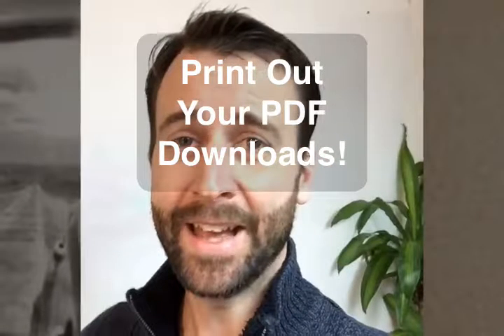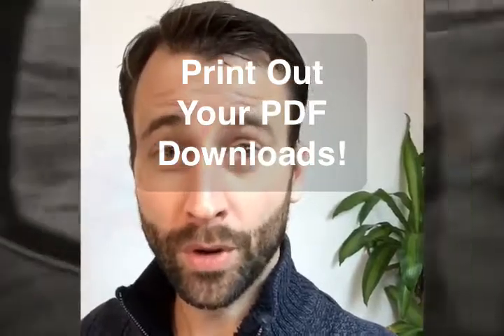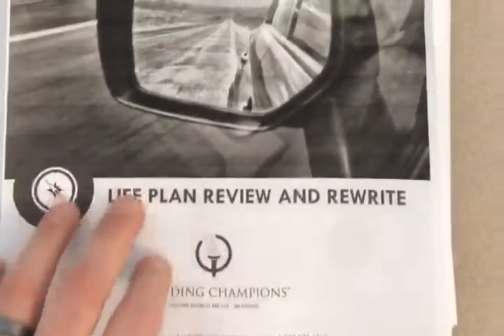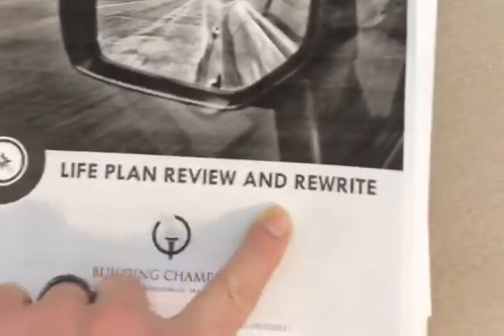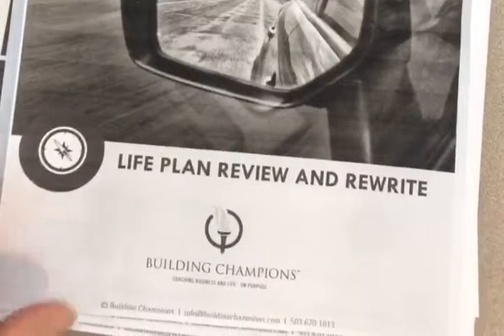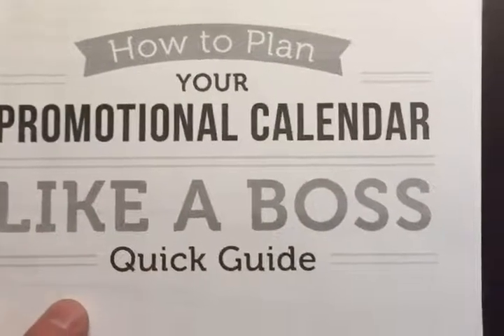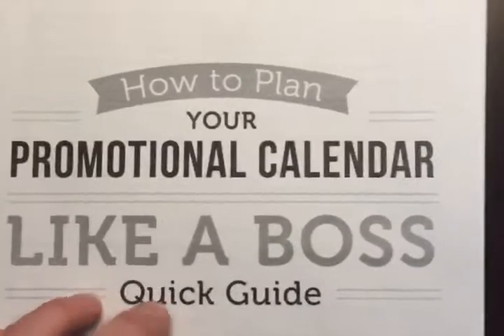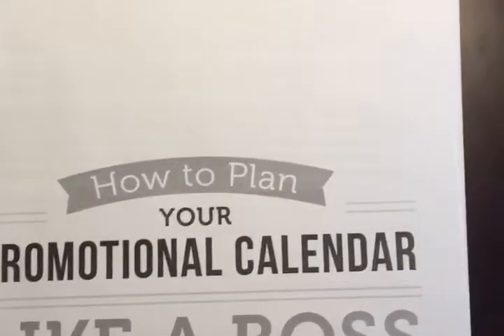Print Out Your PDF Downloads I vlog003 I with Martin Holsinger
In this short little vlog, I talk about how and why I print out some PDF Downloads.

Whenever I download a PDF that I want to work through, not just scan, I usually print that thing out and take it somewhere quiet or with background noise like a coffee shop. That way I can work through it, and mark up the page.
For instance this one right here is 30 some pages long. It's a a life plan review and rewrite. Earlier this year, my wife and I did a life plan from Building Champions and so now I want to get ready to go through it at the turn of the new year.
This one is from a Podcast done by Amy Porterfield, and it's how to plan your promotional calendar like a boss. I'm really looking forward to taking this when I do my new years planning and work through it.
If you have those PDF downloads that you really want to work through and you don't want to just scan, I recommend that you print them out and take them with you where you can take some time to work through them.